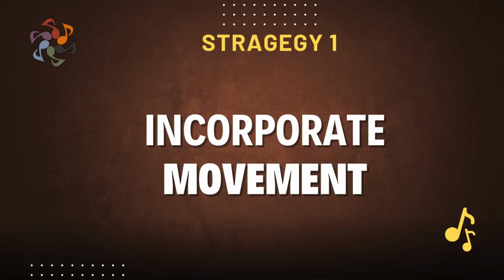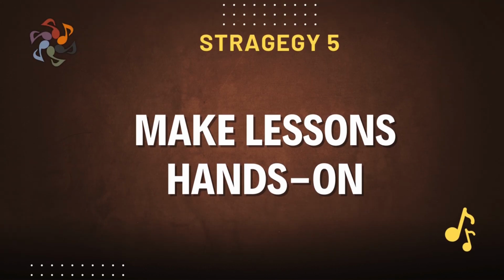5 Game-Changing Ways to Make Music Class More Fun!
Yes, ONE topic per class, but that does't mean one activity. That would BORE your students to death and probably drive you crazy. Here are 5 game-changing strategies to make every class fun. (It's a long one, so use the chapters if you want to skim ahead.)

//Recommendations//

Suddenly! by Colin McNaughton
Move It!Expressive Movements with Classical Music by John Feierabend
Animal Sound Game Buzzers (8)

Hi friend! 👋
If it’s our first time meeting, I’m Pam Wilson, and I’m here to help you unlock your teaching potential. Whether you're just starting out or looking for fresh ideas, I provide practical tips, professional development, and personalized mentorship for elementary music teachers like YOU. 💕

💾 Save this video to refer back to the ideas anytime! 💾

A little about me:I’ve been teaching elementary music 🎶 for over two decades, but when I started out, even with my degree in music education, I felt lost and overwhelmed. 😩

Thankfully, a supportive mentor 👨‍🏫 guided me through those tough early years. That experience inspired me to become a mentor myself, and I’ve been coaching new teachers ever since! 🚀

📘 Facebook: Music in the Center

00:00 Intro
00:30 Meet Pam
00:58 One topic, many activities
02:27 Strategy 1
04:48 Strategy 2
08:58 Strategy 3
12:45 Strategy 4
16:48 Strategy 5
20:44 Review